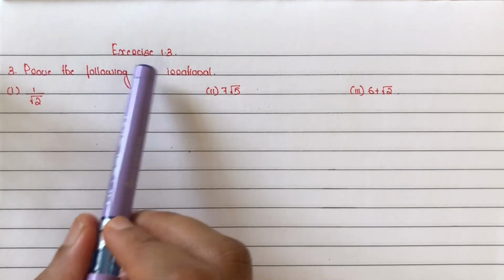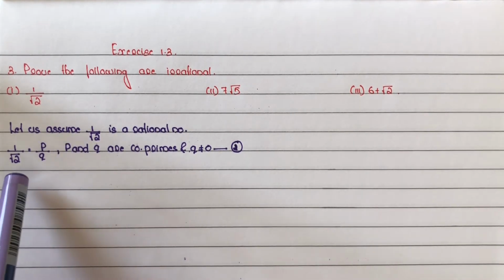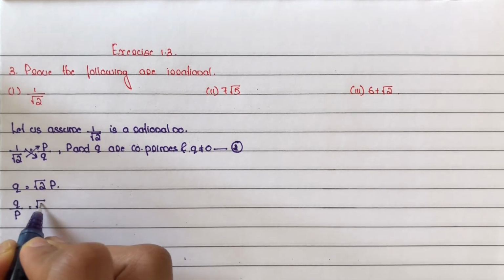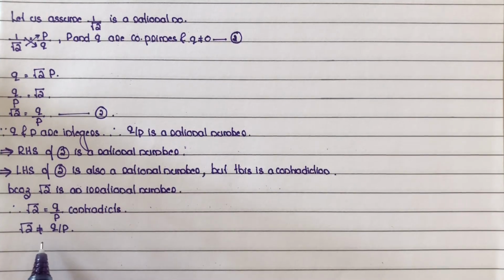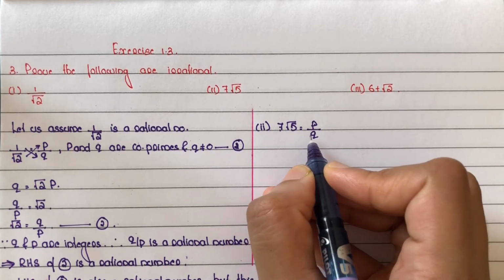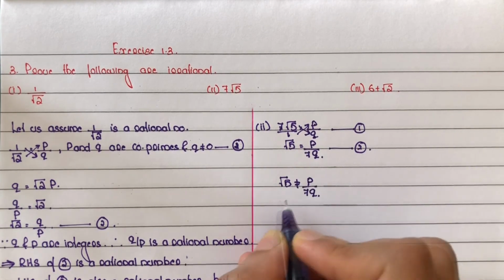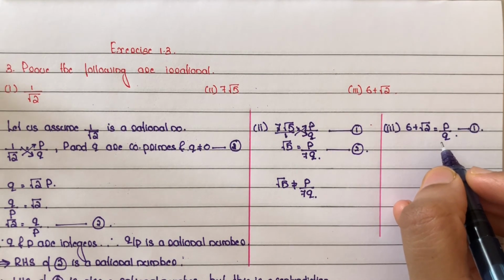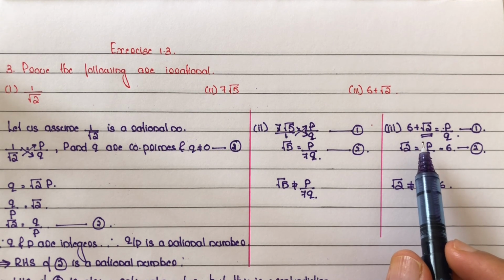class 10|exercise-1.3 |QUE NO:3|1/ROOT2 | 7ROOT5 | 6+ROOT2 are irrational | CONTRADICTION METHOD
exercise 1.3
real numbers
in malayalam
question no:3
root5 is an irrational number
CONTRADICTION METHOD

- PROVE THAT 3+2root5 IS AN |IRRATIONAL

- QUE NO:3 1/ROOT2 , 7ROOT5 , 6+ROOT2 are irrational